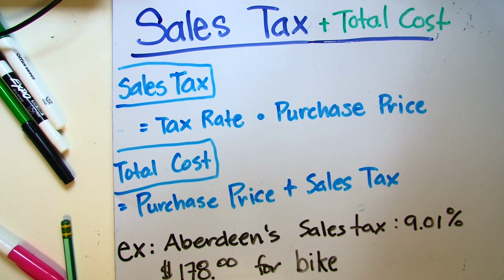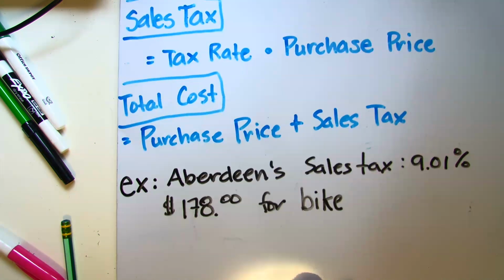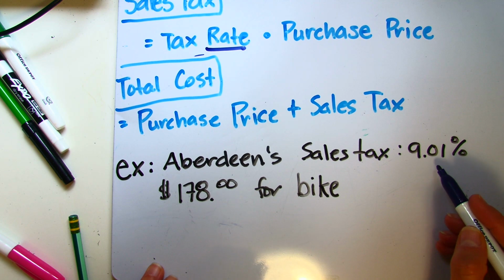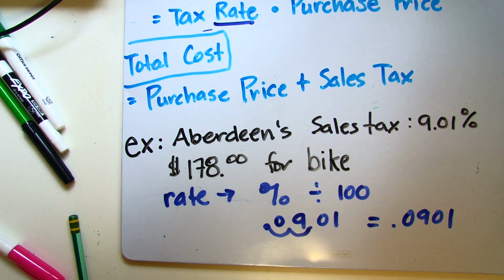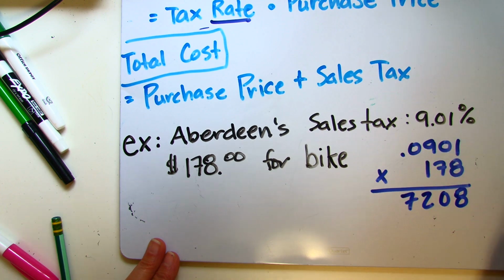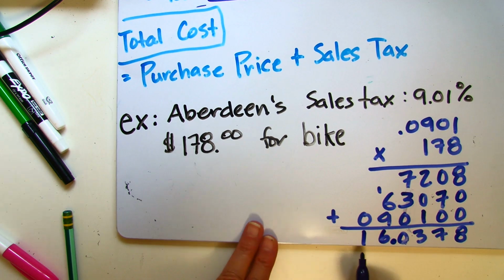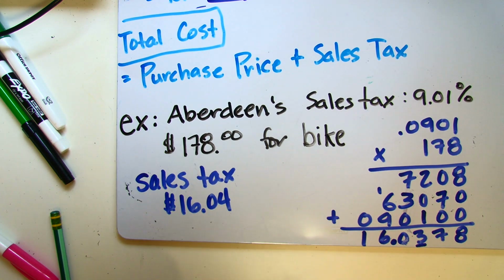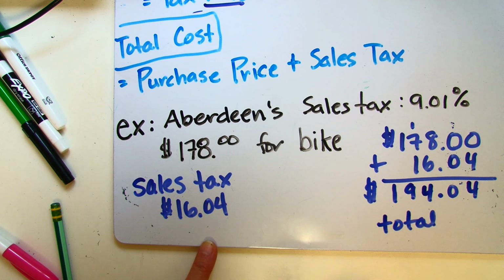Calculating Sales Tax & Total Cost